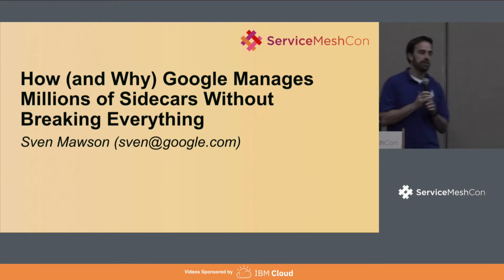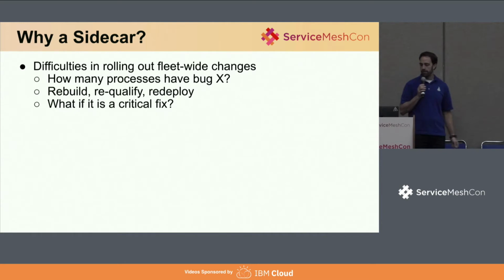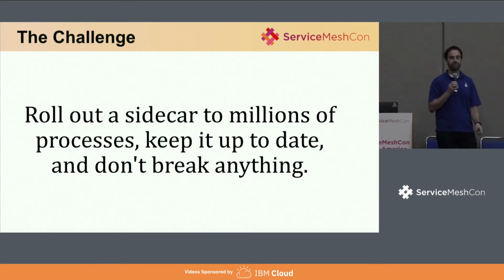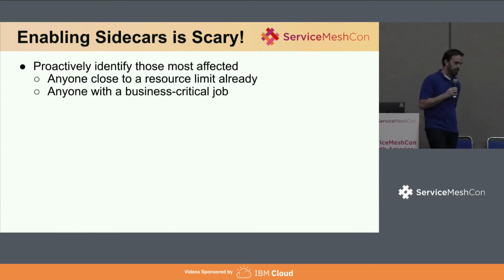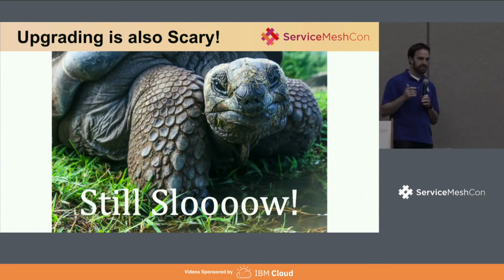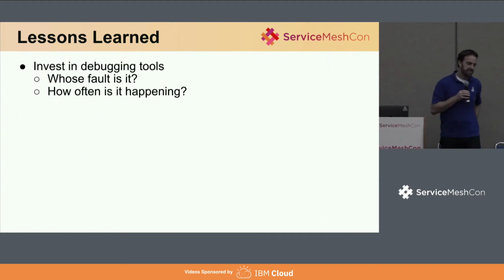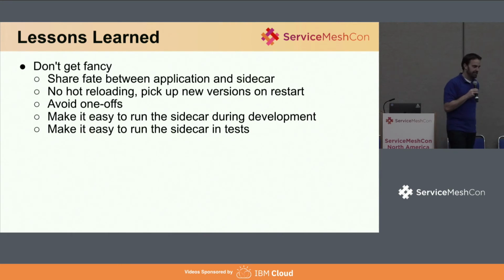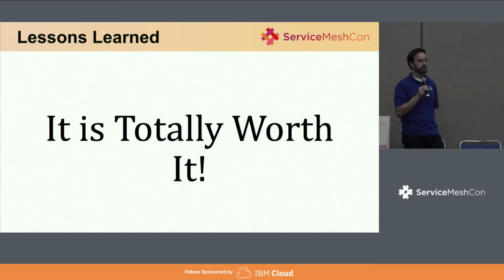How Google Manages Sidecars for Millions of Containers Without Breaking Anything (Much - Sven Mawson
How Google Manages Sidecars for Millions of Containers Without Breaking Anything (Much) - Sven Mawson, Google Cloud

Between 2014 and 2016, Google updated its production fleet to run every job with a sidecar as a way to support new languages like golang in production. This talk will discuss our experience of rolling out a sidecar to an extremely large fleet, the precautions that we took to make the rollout safe, and the benefits we've gained from this architecture. We will also describe how we continue to update our sidecar in a safe way for such a large fleet, and the lessons we've learned and problems we've solved along the way.